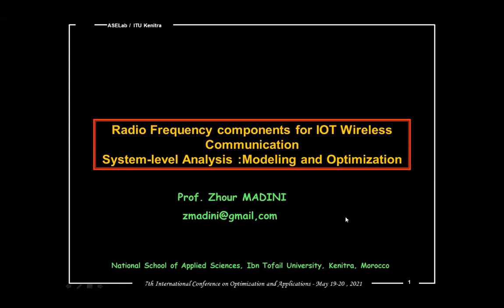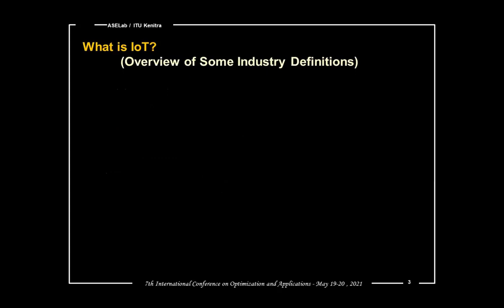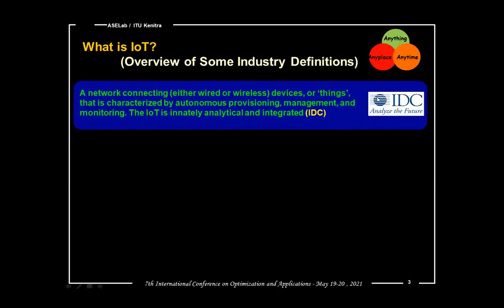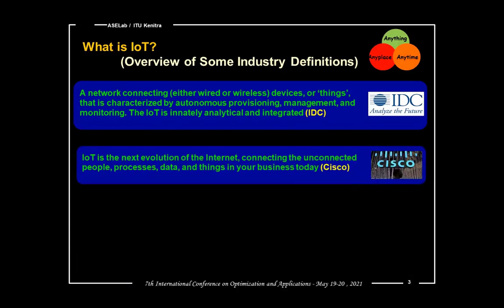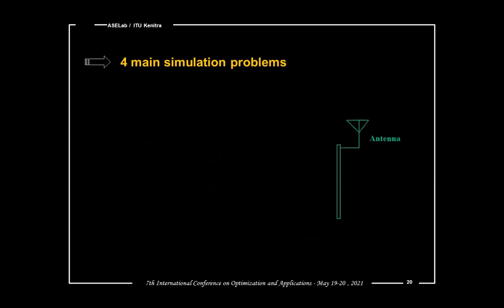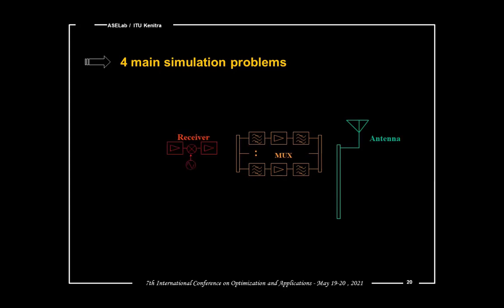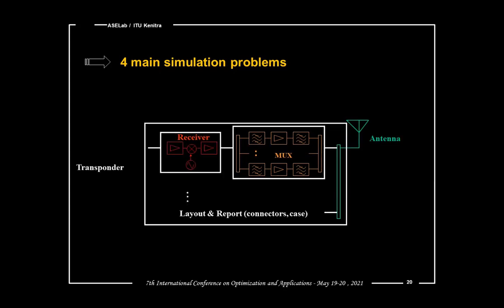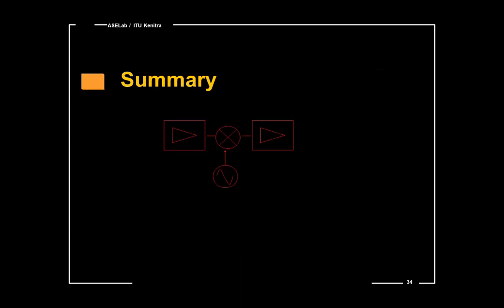ICOA2021 KN 4: Prof. Dr. Zhoure MADINI (Ibn Tofail University, Morocco)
Title : Radiofrequency components for IOT wireless communication - System-level analysis : Modeling and Optimization
Session Chair : Prof. Dr. Adnane ADDAIM